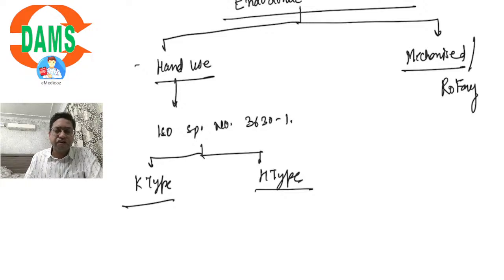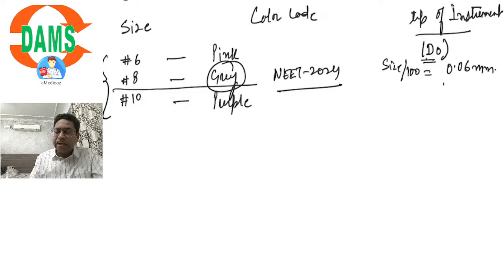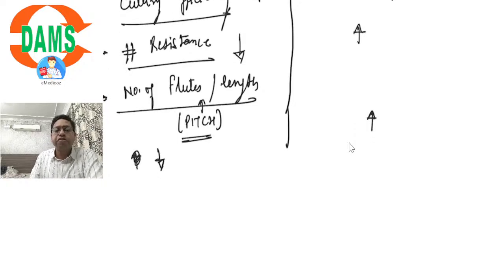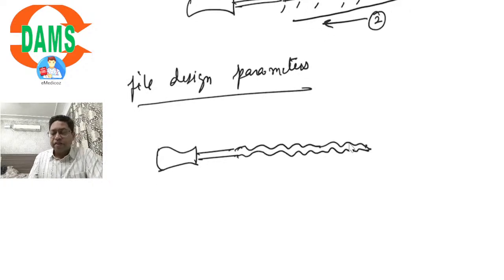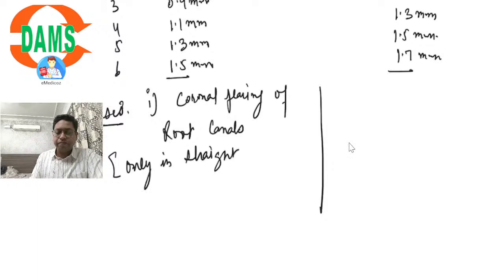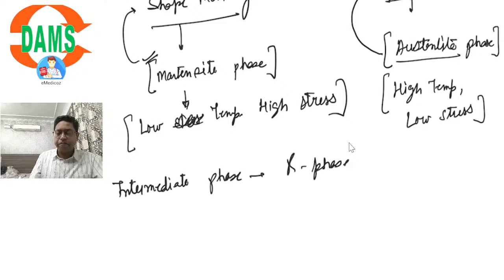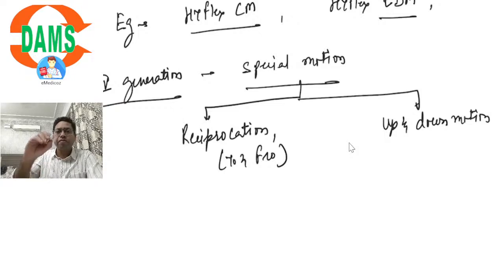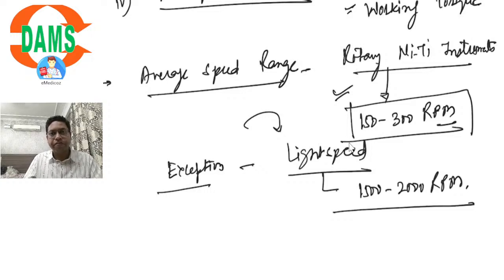NEET MDS || Endodontics || Dr. Nitin Kararia